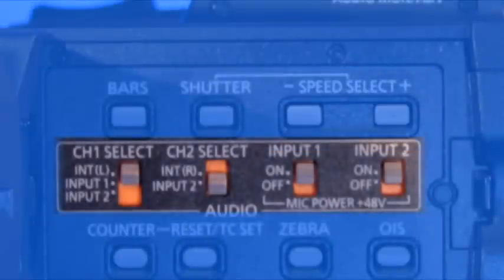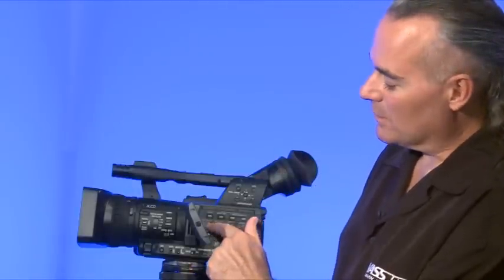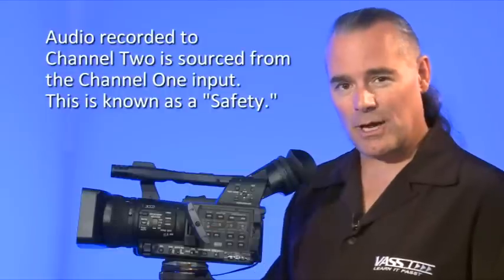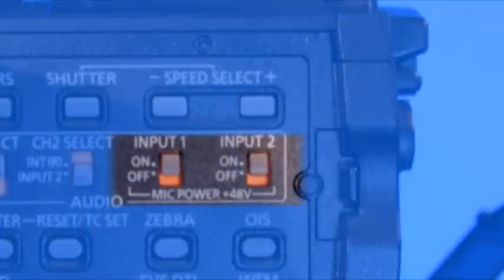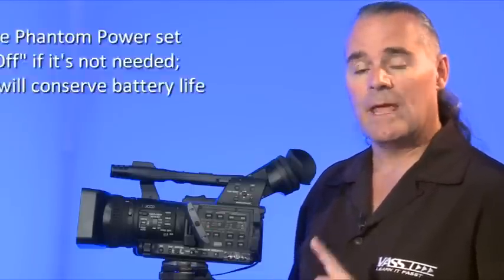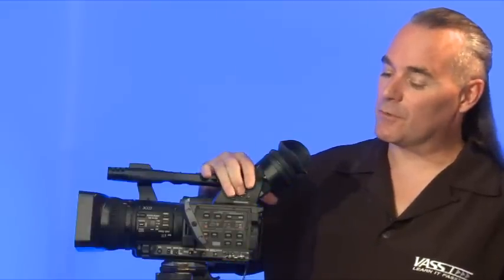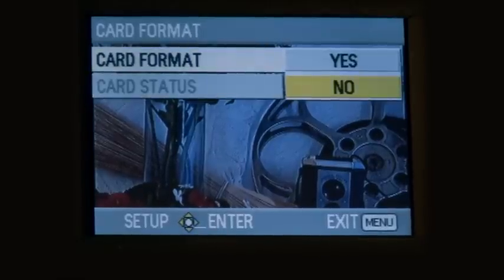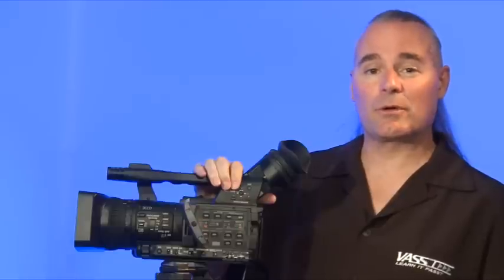HMC-150 Training Preview